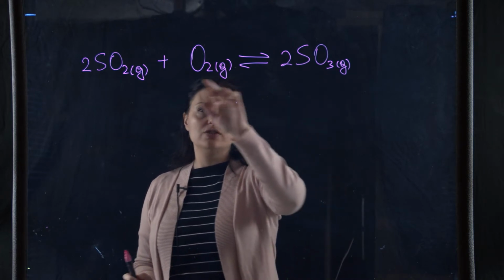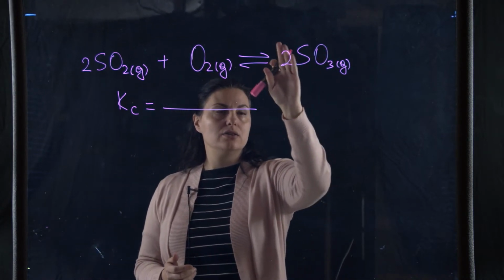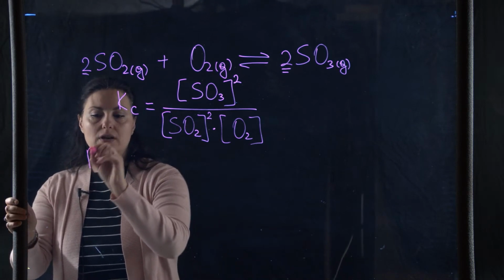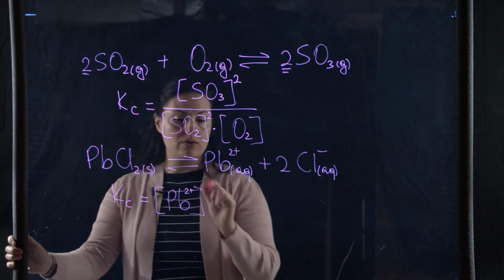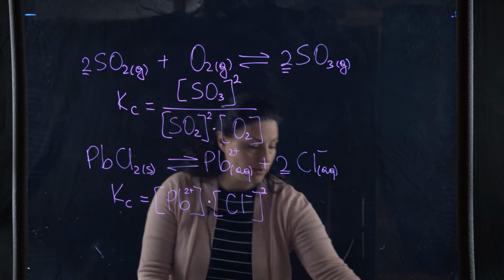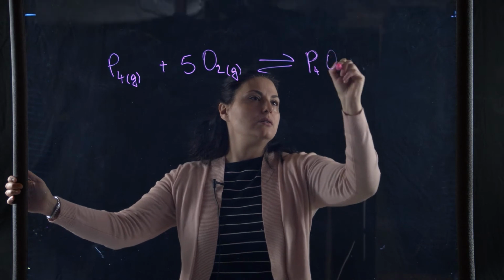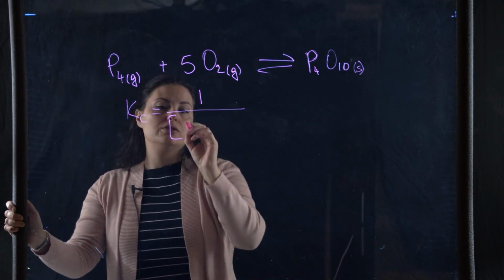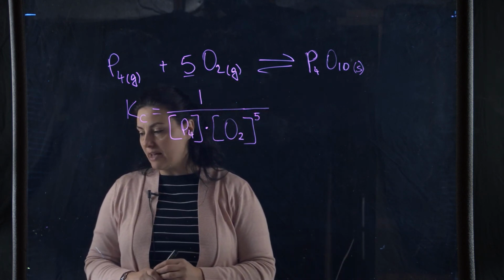Chapter 13 lecture problems part 1